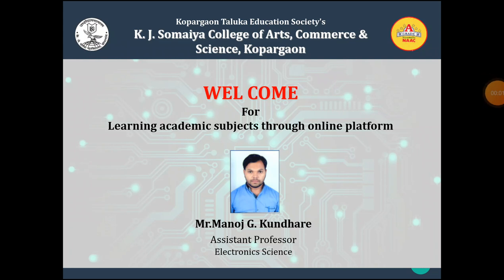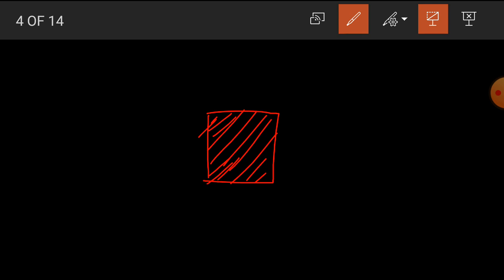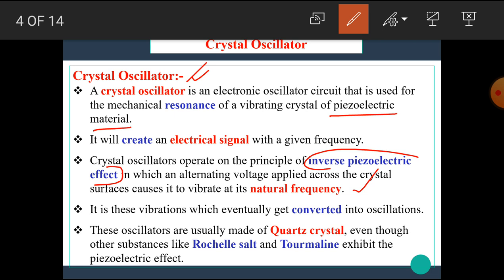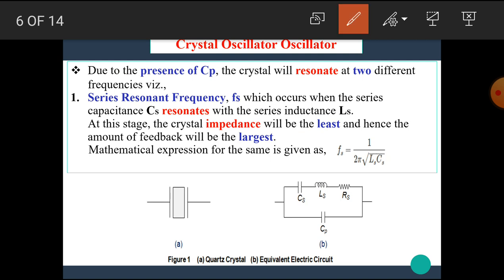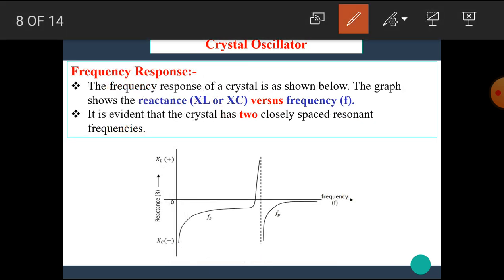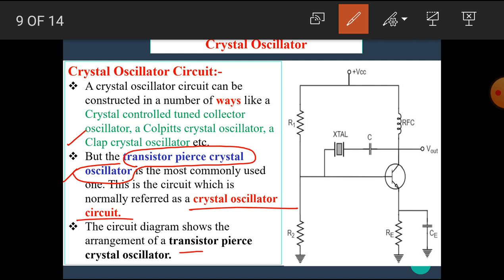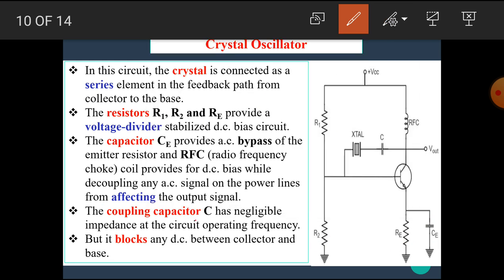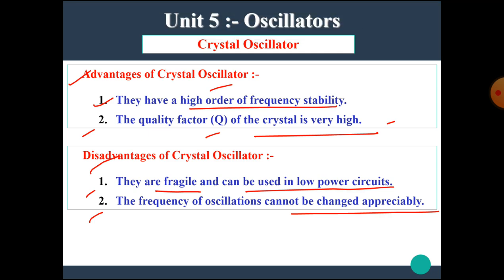KJS | FYBCS | Lecture-28 | Crystal Oscillator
The link of the previous video (Wein Bridge Oscillator) is..